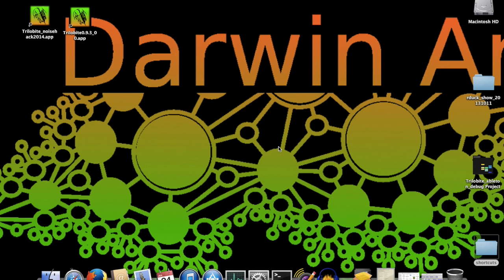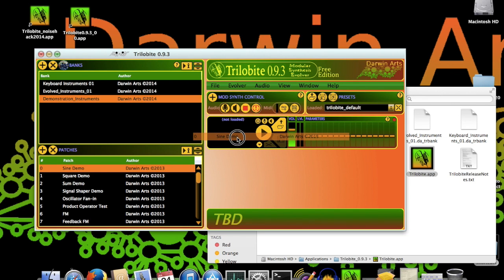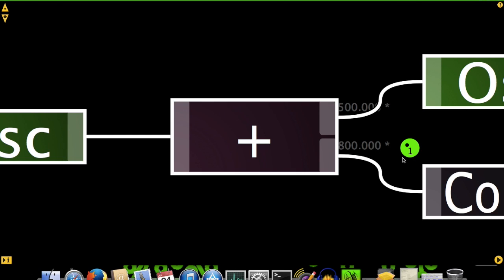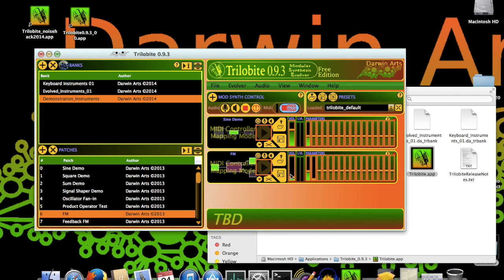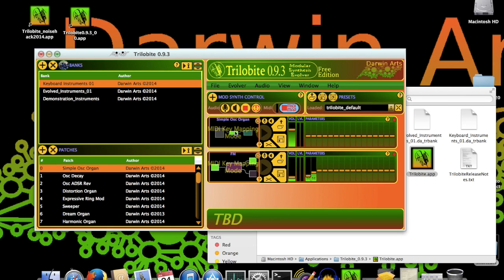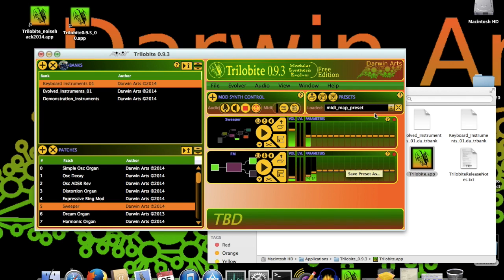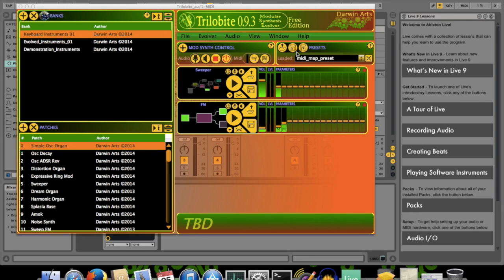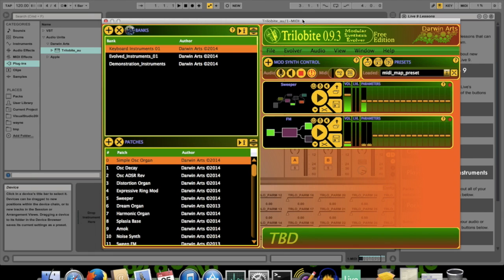Trilobite Tutorial 01 - Basic Features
This video is a basic tutorial introduction to Trilobite 0.9.3, a freely downloadable audio modular soft synth available from Darwin Arts.  Trilobite lets you use Darwinian Evolution to create new modular synth patchs.

In this tutorial, we'll cover:
* Basic overview of main window user interface features
* Some visual patch anatomy
* Loading patches from banks
* First sounds
* Midi CC mapping
* Midi key mapping
* Saving presets
* Plugin host parameter mapping

Voice talent:  Iwalani Faulkner
Produced by Wayne Jackson